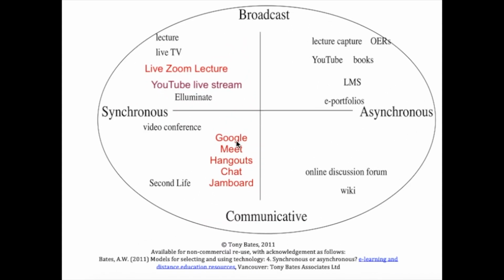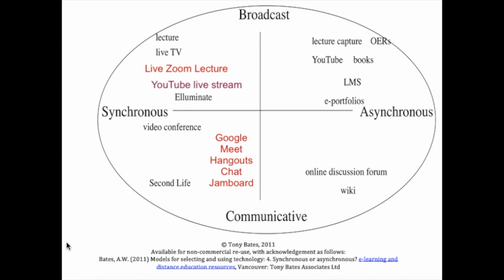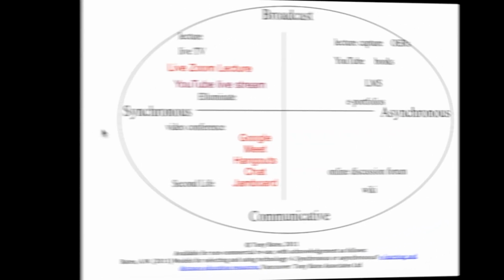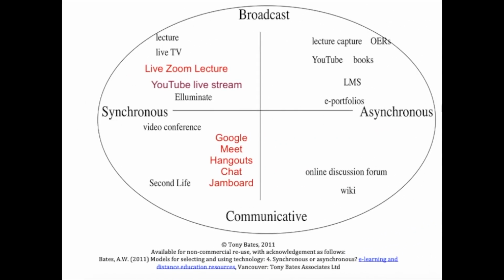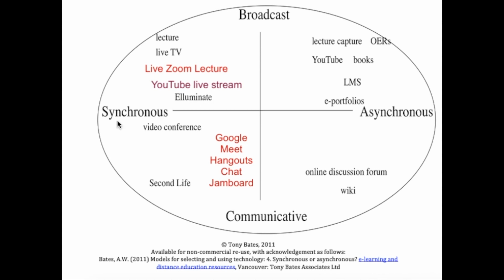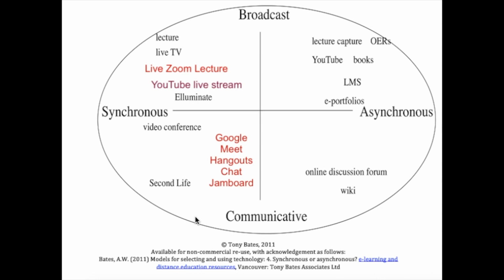Open Access-Teacher Professional Development